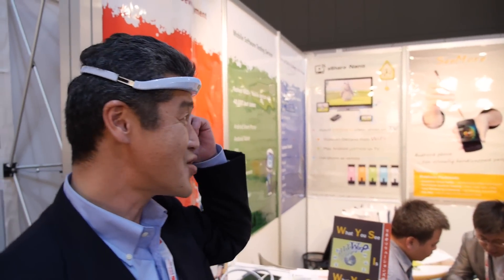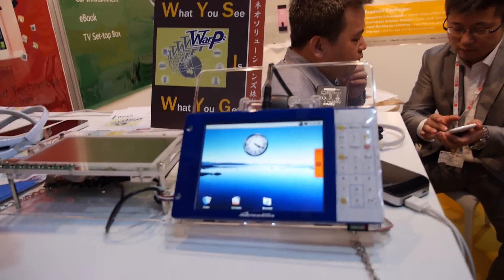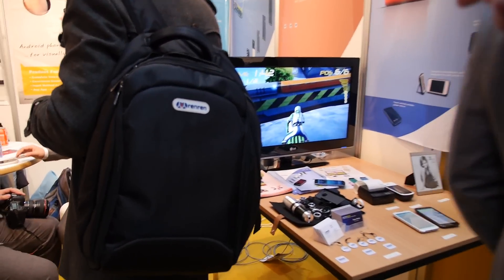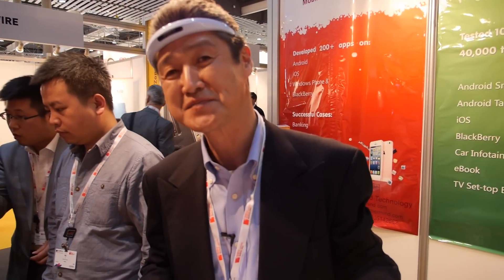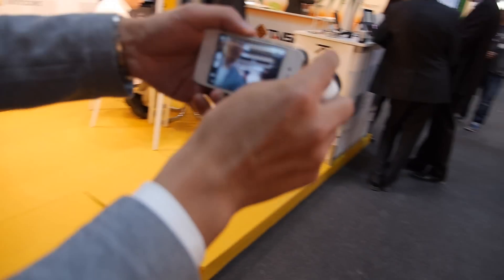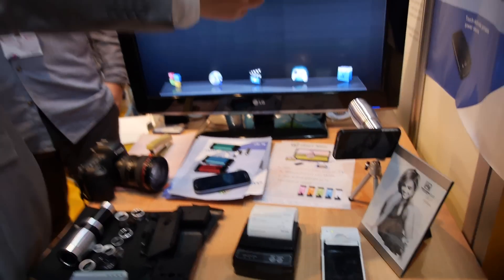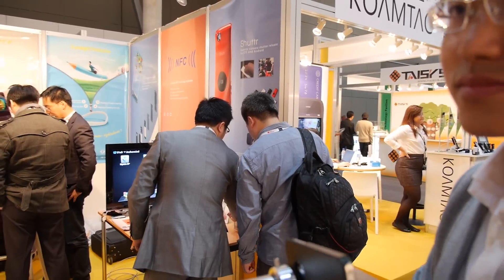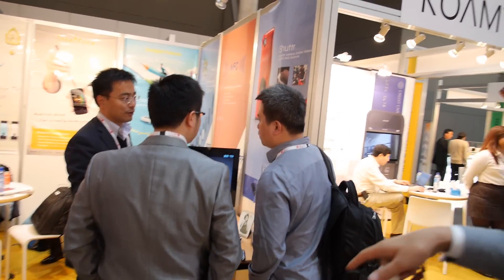ArcherMind Eyesight protector and other gadgets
ArcherMind of Nanjing China shows some of their latest gadgets.